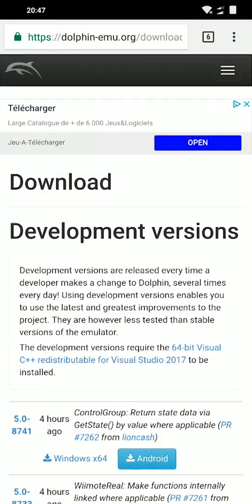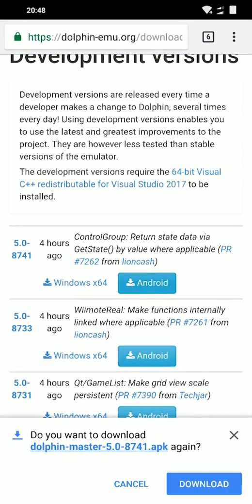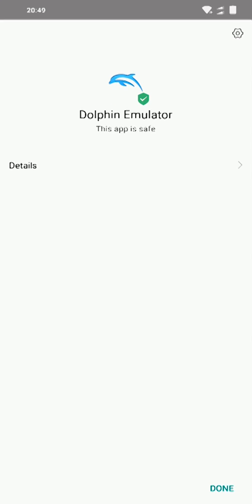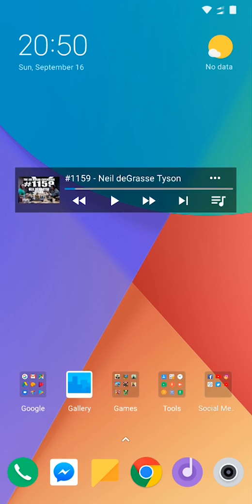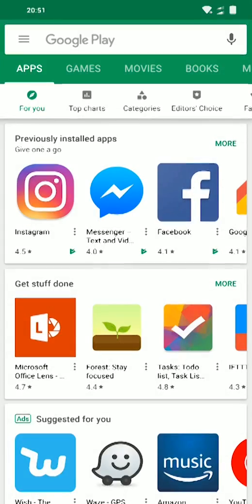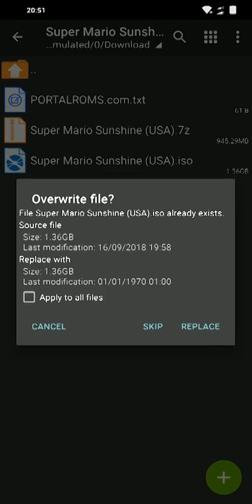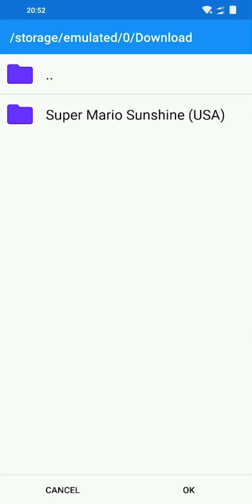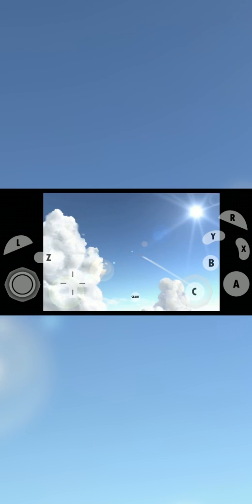How to Play Gamecube Games on Android! Dolphin Setup Tutorial! Gamecube Games on Android!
Hey guys my name is Scoby and in today's video, I am going to be showing you how to play Nintendo Gamecube games on your Android device!

This is going to be a nice quick and easy tutorial where I show you step-by-step how to play Nintendo Gamecube games on your Android device!

This video is going to be perfect for anyone who is looking to do some old-school gaming on the go and has a powerful phone yo back this up! For this video, we are going to be using the free Gamcube emulator for Android called dolphin!

Lapop specs:

- CPU: I5-7600
- GPU: Nvidia GTX1070
- 16gb ram
- 128GB SSD
- 2TB HDD 5400RPM
- 1080p Wide Angle Display

Peripherals
- 2 1080p standard monitors